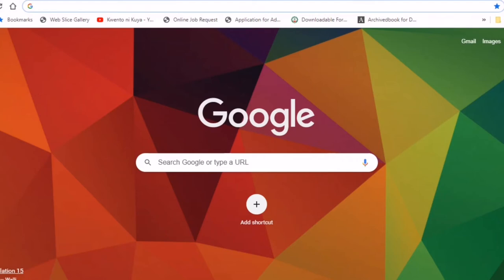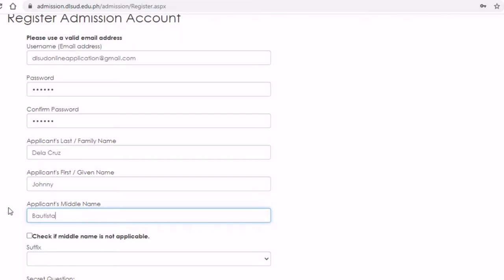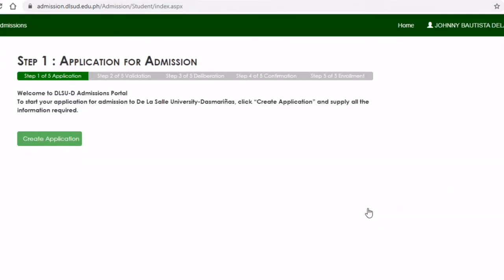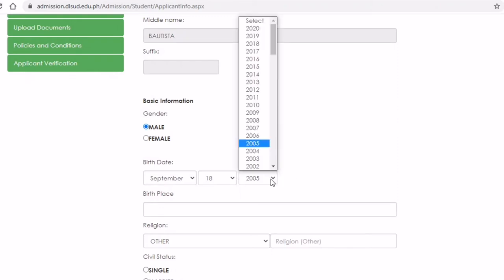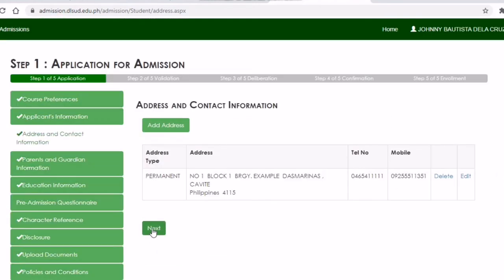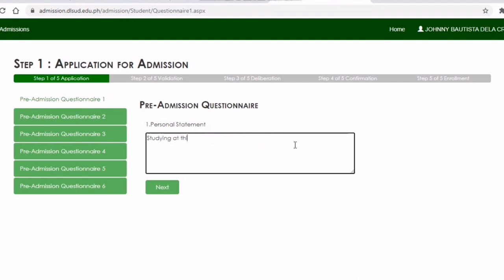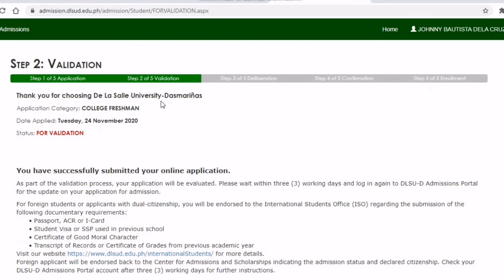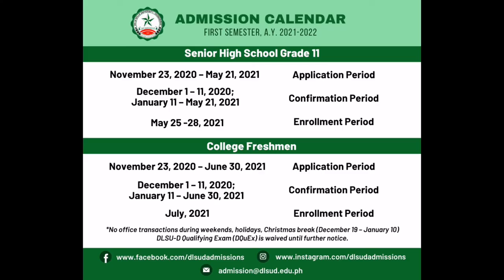De La Salle University-Dasmarinas Online Application | Senior High, College Freshmen, Grad School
You may call our trunk line numbers and local 3029 or you may also call the Center for Admissions and Scholarships from Mon - Fri, 9AM to 3PM through any of the following DLSU-D hotline numbers